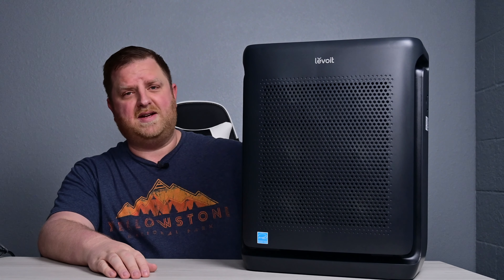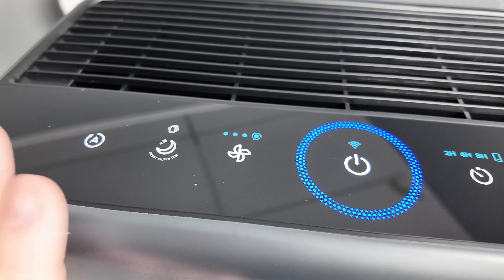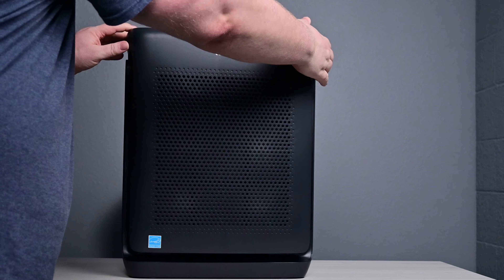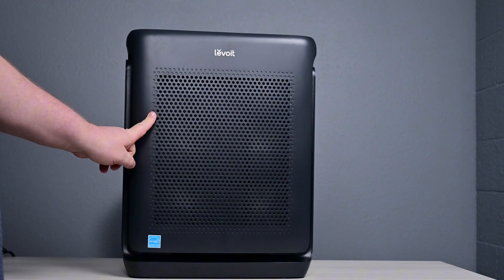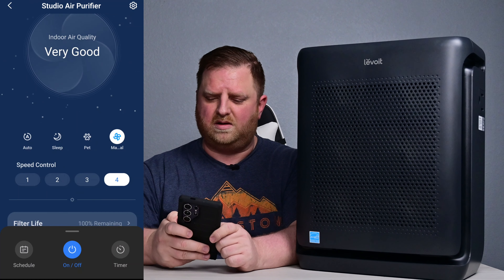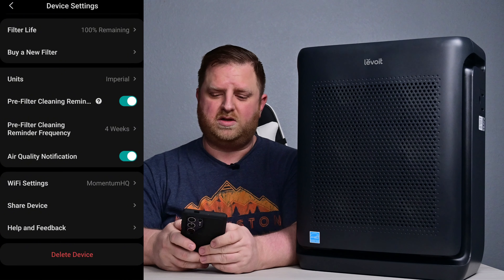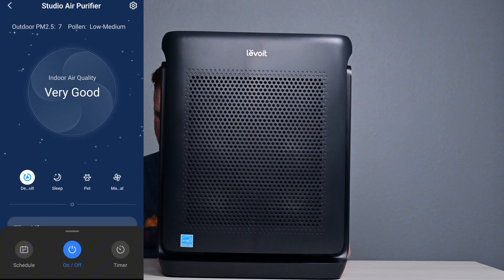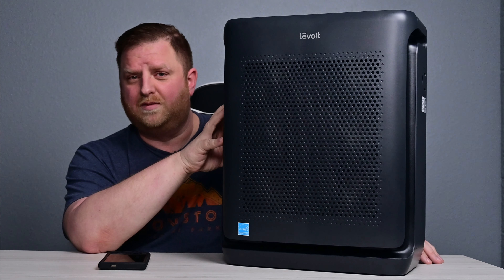Levoit Air Purifier 200S Review: Allergy Relief & Smart Features!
Breathe easier with the Levoit Air Purifier 200S Smart Air Purifier, designed for allergy sufferers and large spaces up to 1800 ft². Featuring HEPA-grade filtration, washable pre-filters, smart WiFi controls, and sleep-friendly modes, this purifier ensures cleaner air by trapping allergens, odors, and pet hair effectively.
*Check Today's Deal on the Levoit Air Purifier 200S Smart Air Purifier on Amazon:* (ad)

(ad)
(ad)

Amazon Product Name: LEVOIT Air Purifiers for Home Large Room Up to 1800 Ft² in 1 Hr with Washable Filters, Air Quality Monitor, Smart WiFi, HEPA Sleep Mode for Allergies, Pet Hair, Pollen in Bedroom, Vital 200S-P